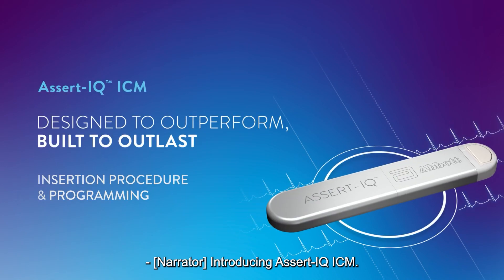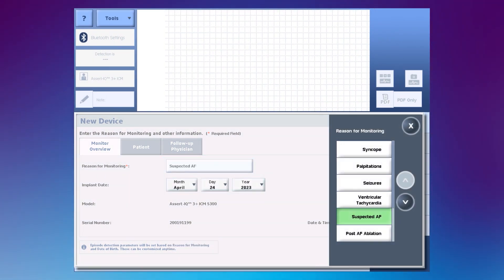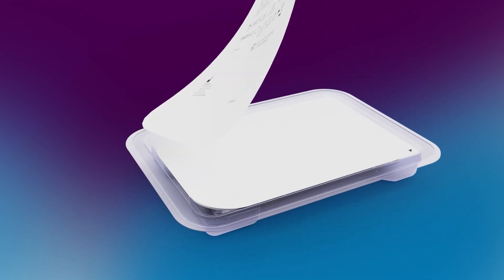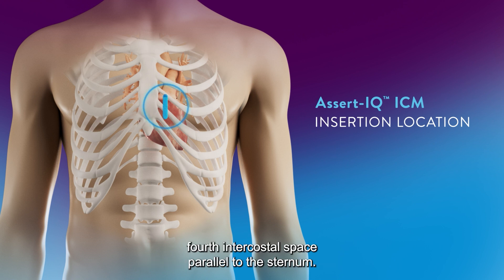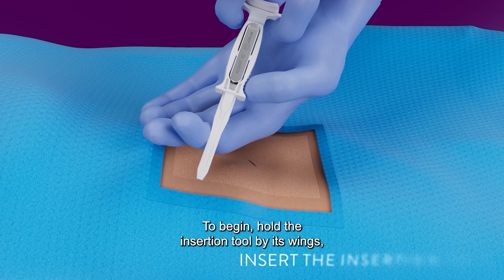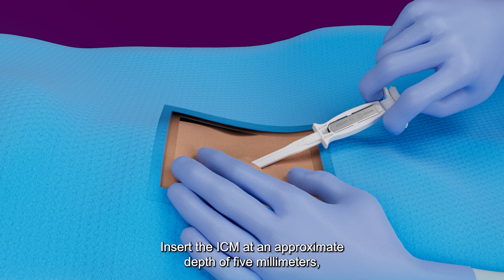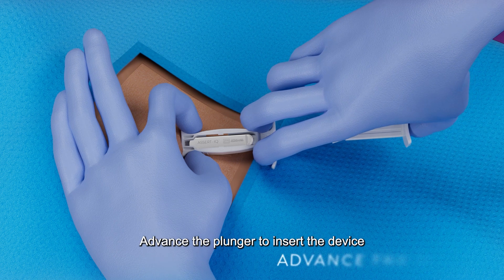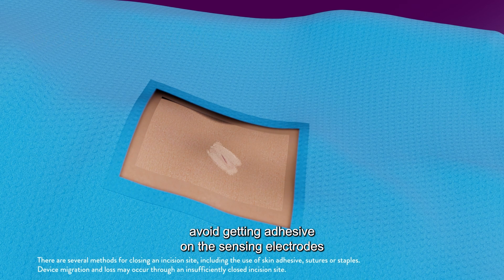Assert-IQ ICM Insertion Procedure and Programming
Assert-IQ™ Insertable Cardiac Monitor (ICM), also known as a loop recorder, is implanted with a triple-edge blade and streamlined insertion tool.

Watch this video to see how the Assert-IQ ICM is implanted from initial device programming to incision closure.

™ Indicates a trademark of the Abbott group of companies.
Bluetooth and Bluetooth logo are registered trademarks of Bluetooth SIG, Inc.
This video is intended for healthcare professionals, patients, and caregivers.

MAT-2304759 v1.0